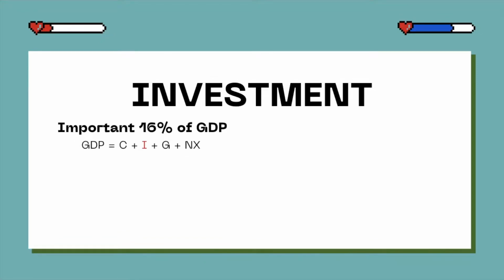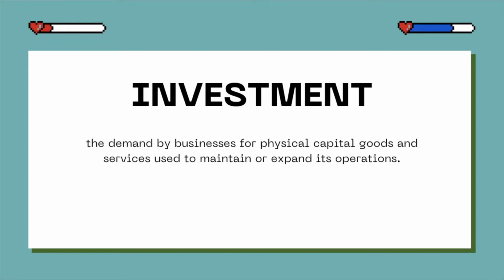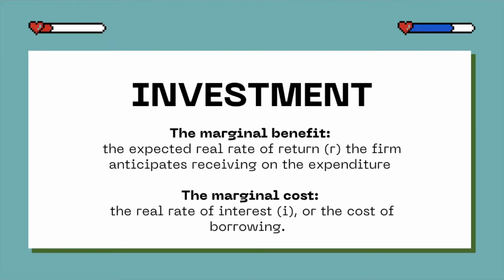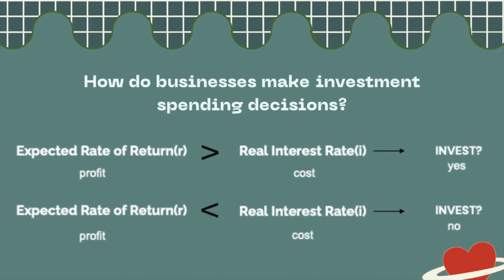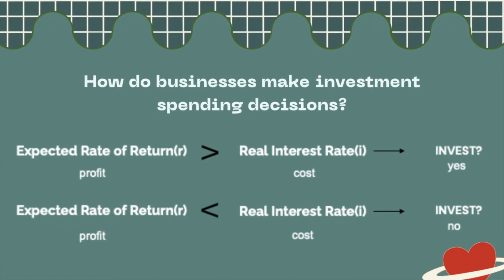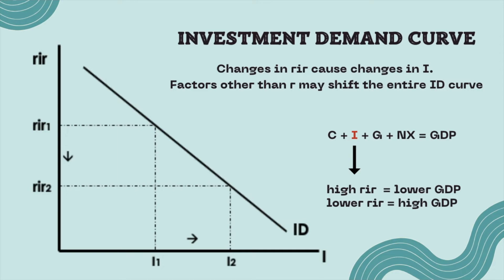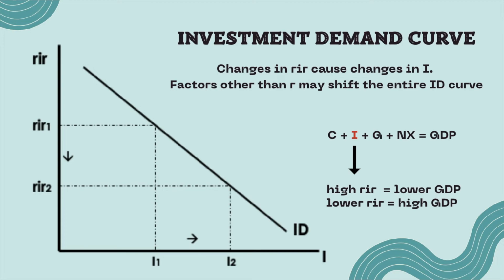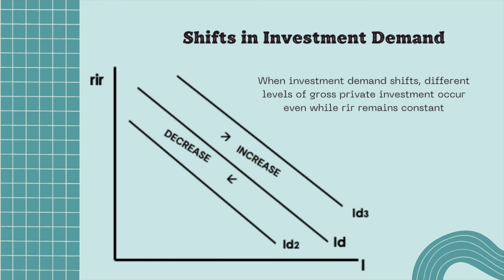*L* What is Investment Demand Curve?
The investment demand curve shows the volume of investment spending per year at each interest rate, assuming all other determinants of investment are unchanged. The curve shows that as the interest rate falls, the level of investment per year rises.